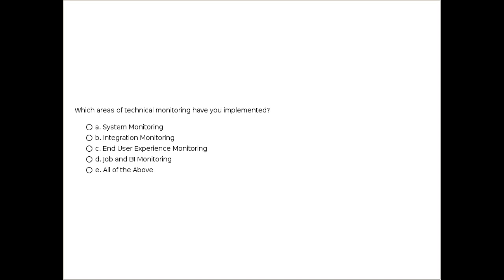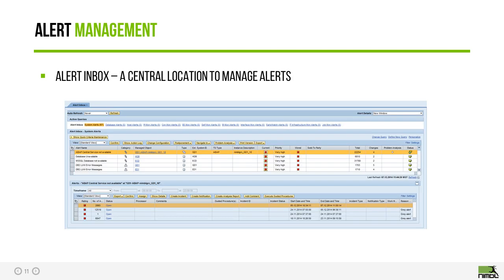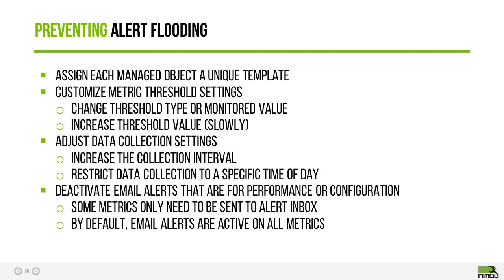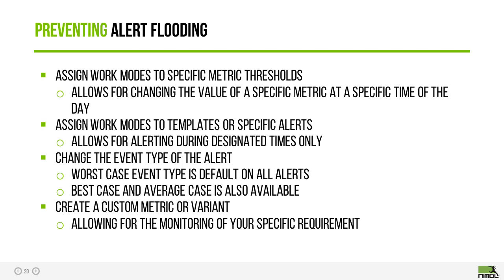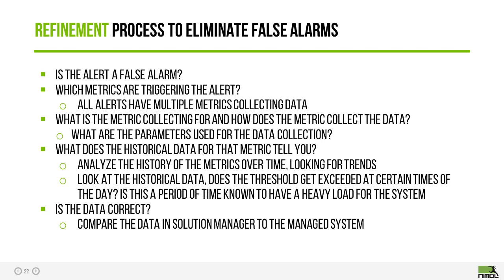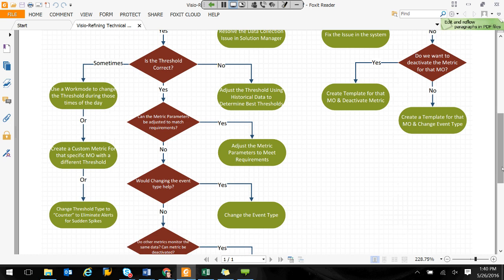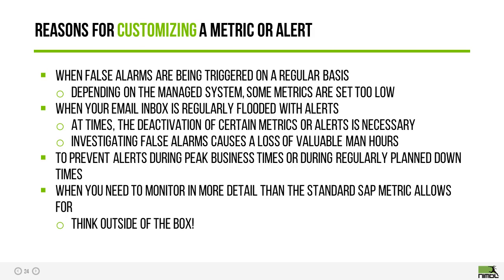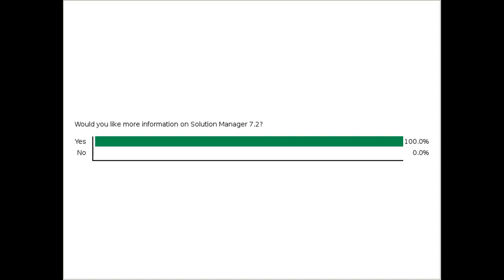Webinar: Tips and Tricks for Refining Technical Monitoring Alerts within Solution Manager 7.1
Skip Intro: (4:02)
NIMBL's SolMan and Netweaver consultant, Jereme Swoboda takes viewers through tips and tricks for refining alerts, the most effective way to implement Technical Monitoring, and how Solution Manager is designed to meet your business needs.